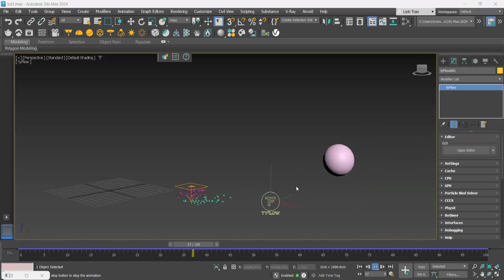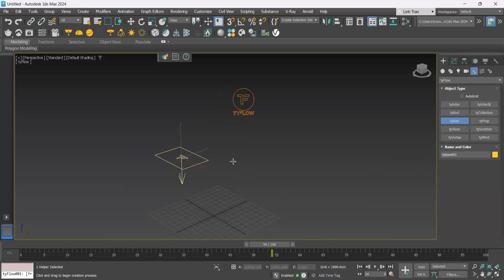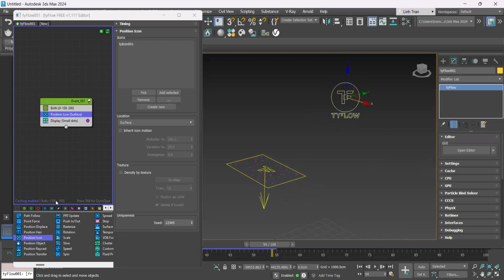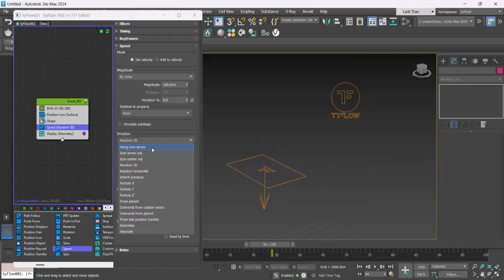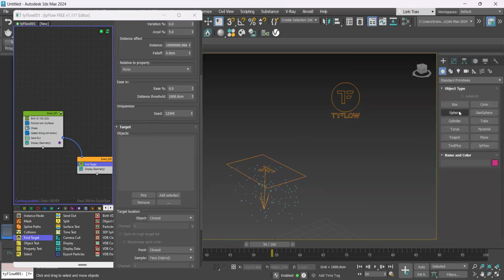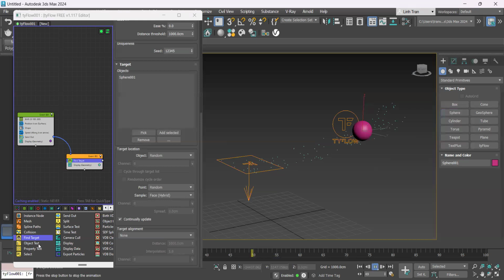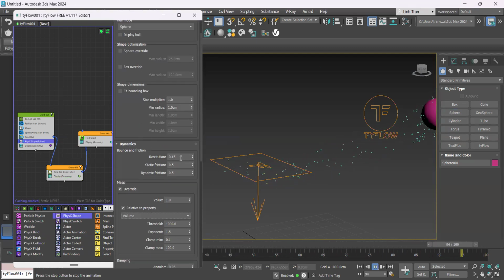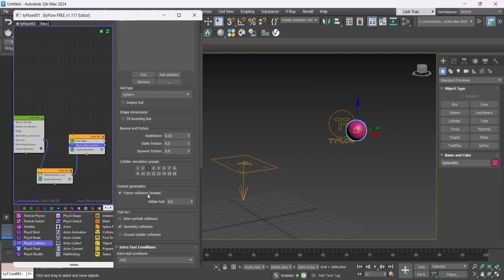Tutorial 01 Attraction using Tyflow